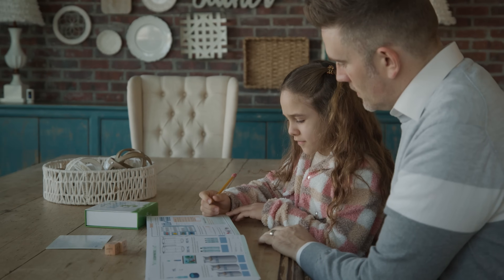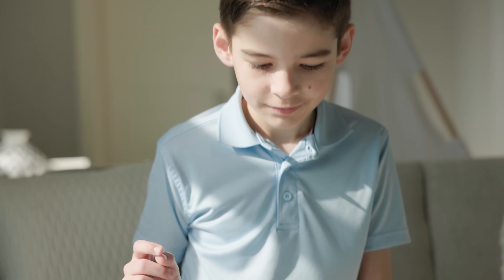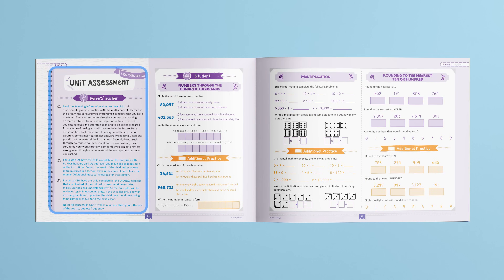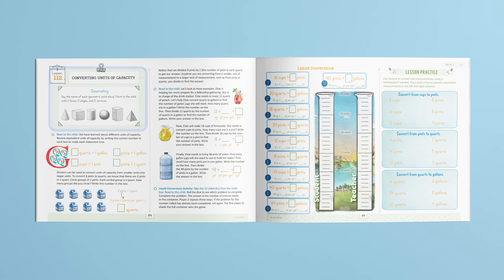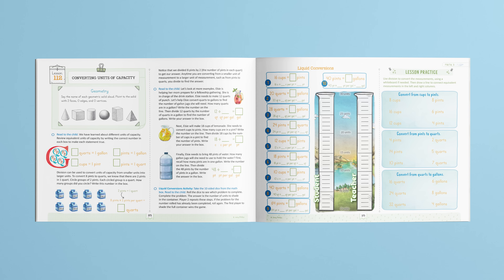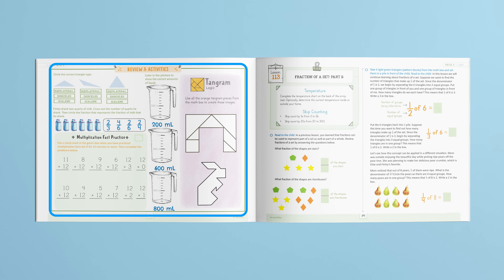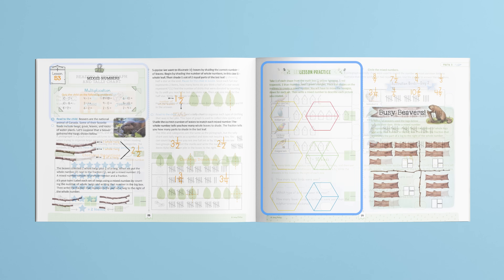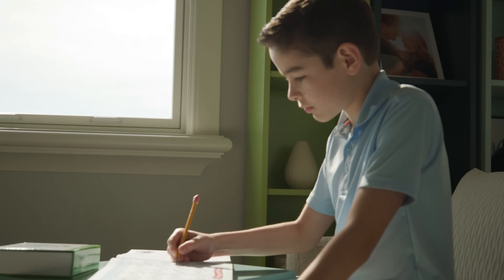3rd Grade Homeschool Math | Flip Through | The Good and the Beautiful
Take a look inside Simply Good and Beautiful Math 3! This third-grade homeschool math curriculum is simple, engaging, and powerful. The parent-led lessons include games and activities that use items from the Math Box for fun, hands-on learning. Simply Good and Beautiful Math builds a strong math foundation for a lifetime of learning!

Please note: Boxes and components may vary from those shown. See the Math 3 Box product description for current product details.

(0:00) Introduction
(0:13) Look Inside the Math Box
(0:43) Look Inside the Course Book
(1:07) How a Lesson Works
(2:09) The Manipulatives
(2:41) Conclusion